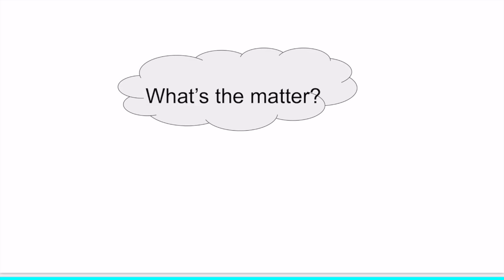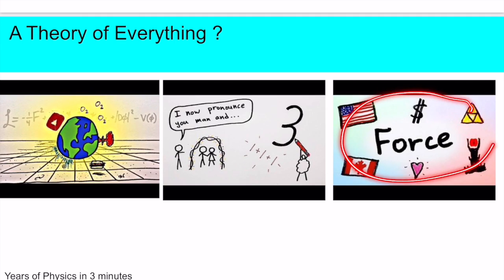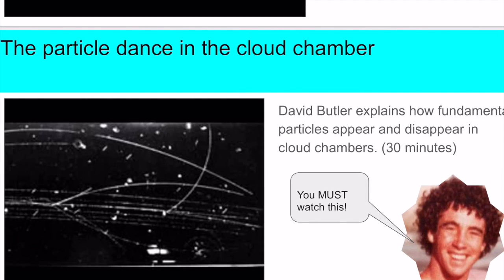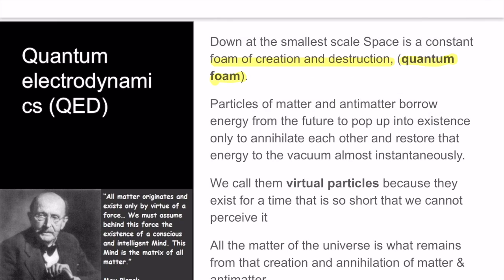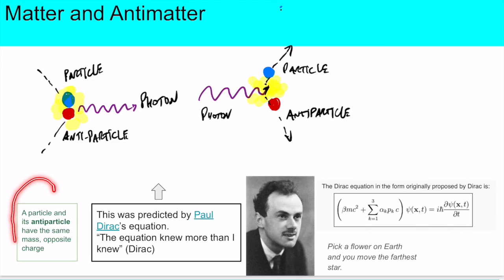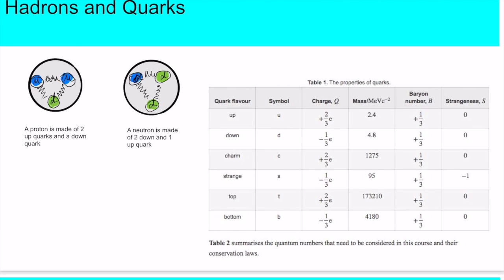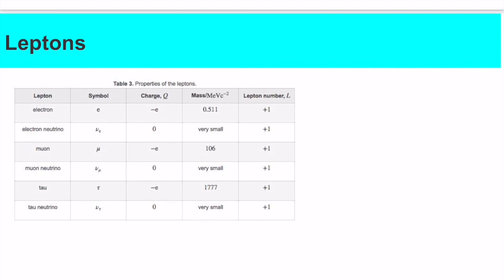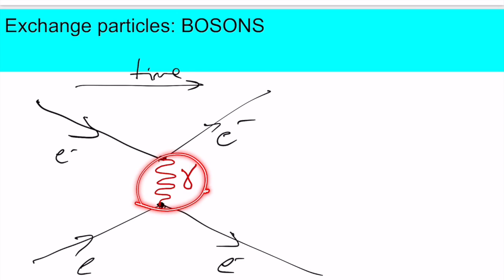Revision 7.3 Part 1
This video is about Particle Physics: An introduction to the fundamental particles in the Standard Model